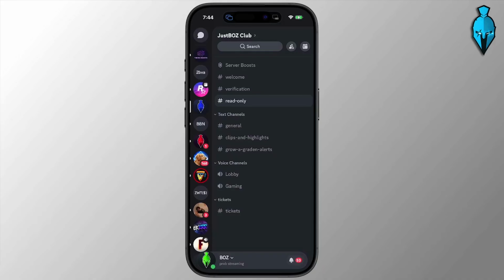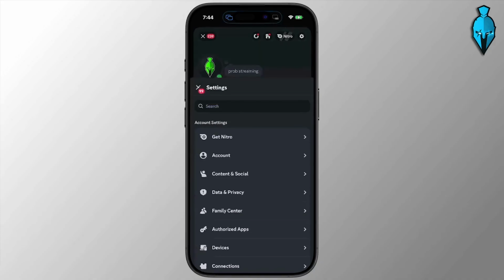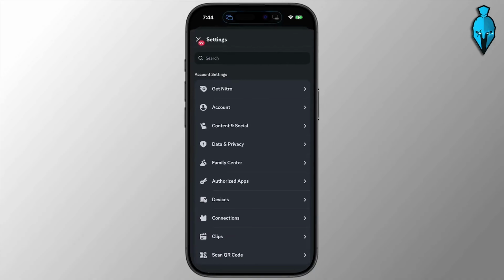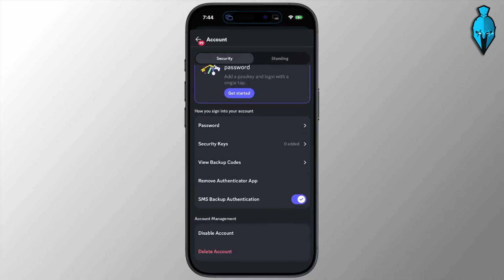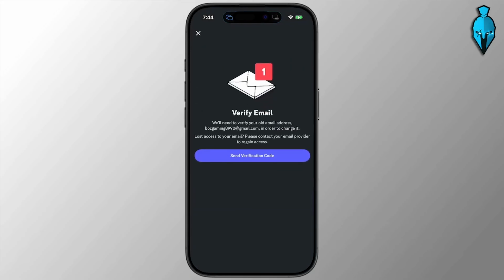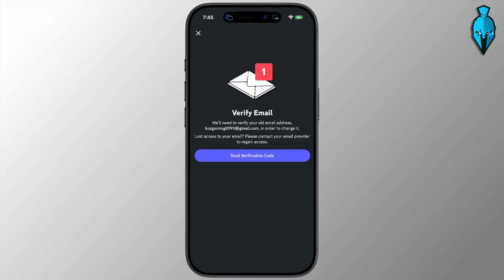How To Verify Discord Account - Full Guide